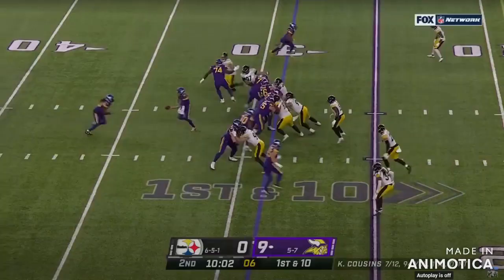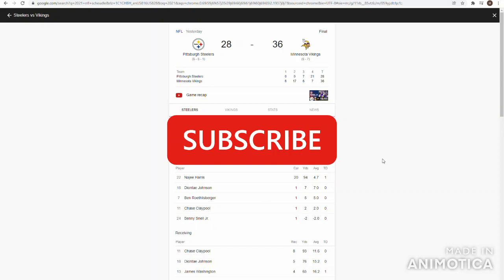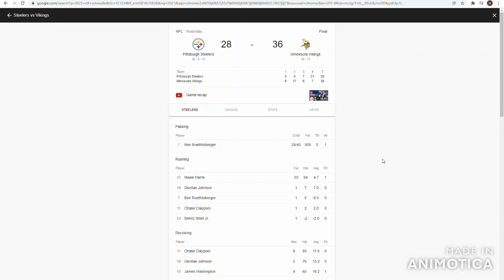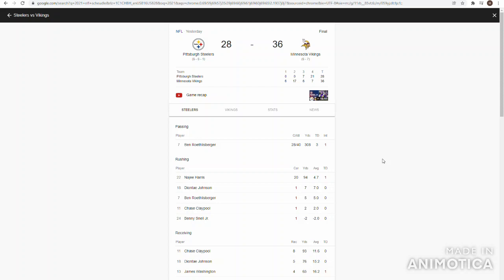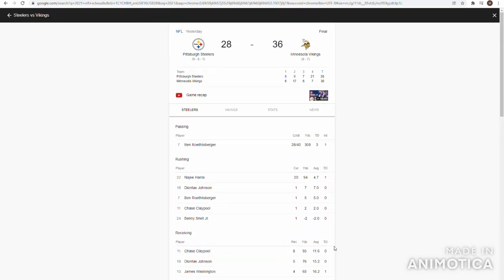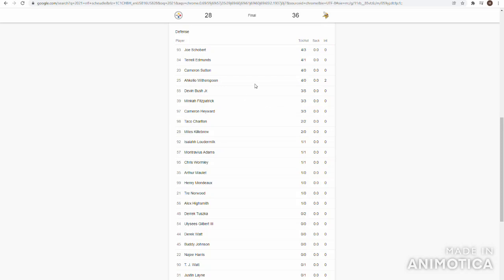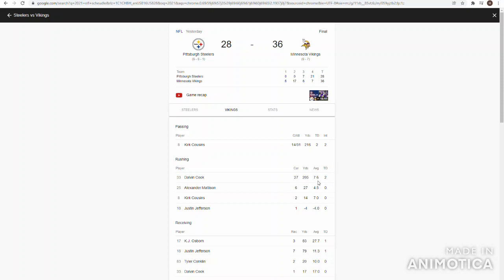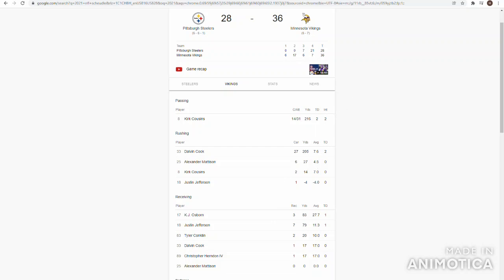TOILET BOWL!!! Week 14 Thursday Night Football Recap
Welcome to The Fun NFL. This game was so bad! Either way, this game did have points, and it was a game.